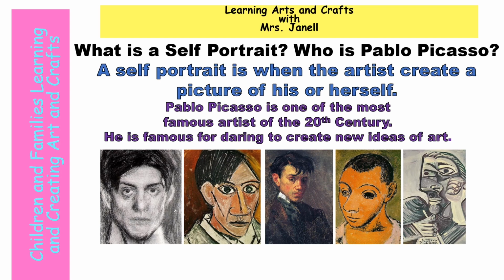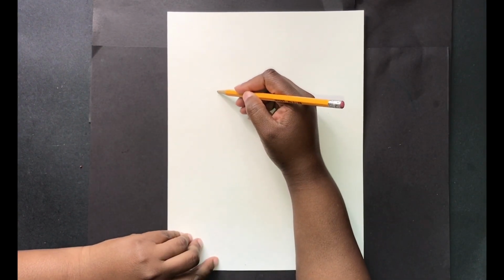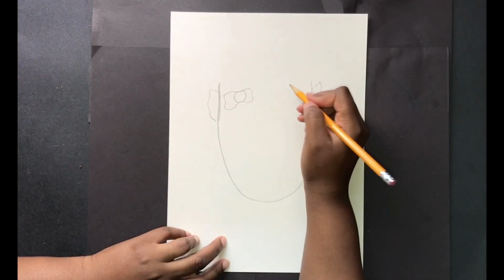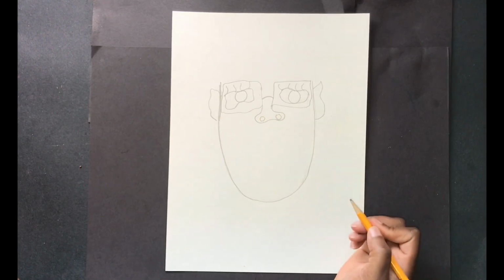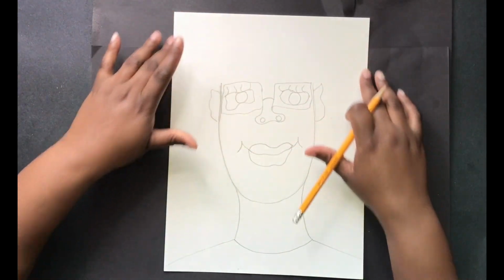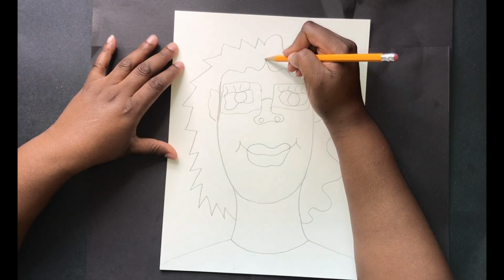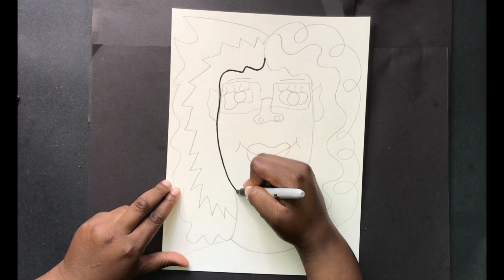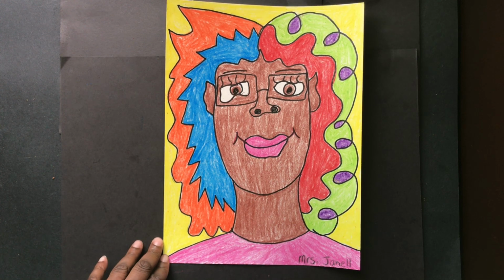Learning Arts and Crafts with Mrs Janell- Dare to Be Different Self Portrait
Hello I'm Mrs. Janell a certified Art Teacher. My goals is to bring children and families together through arts and crafts. We will be learning and creating a Self Portrait inspire by Pablo Picasso. Let's Create!